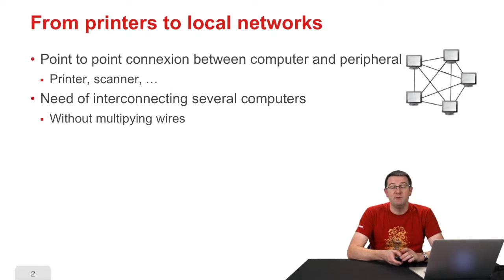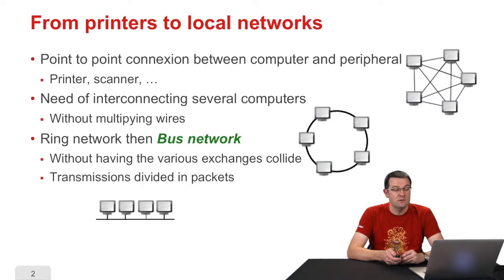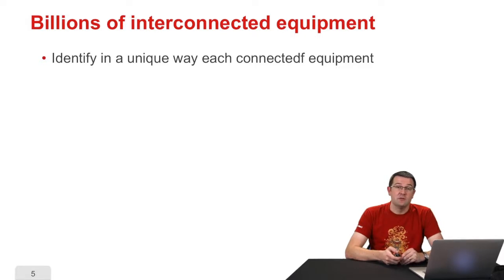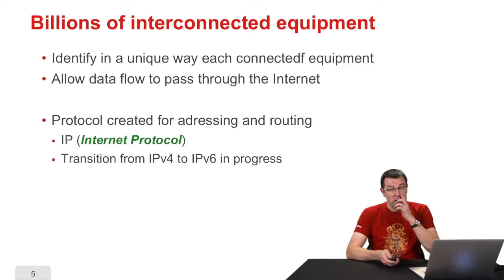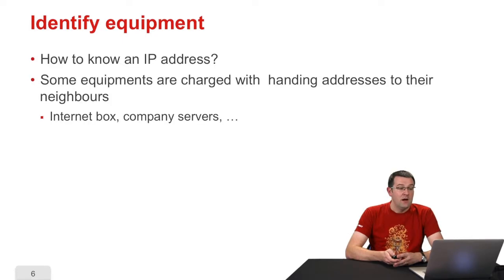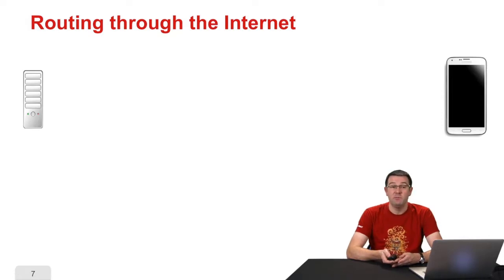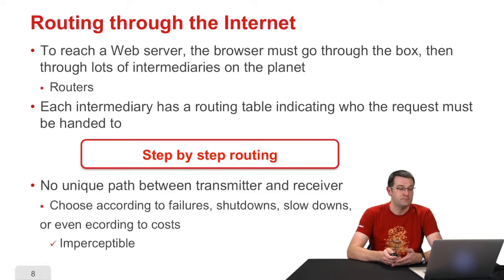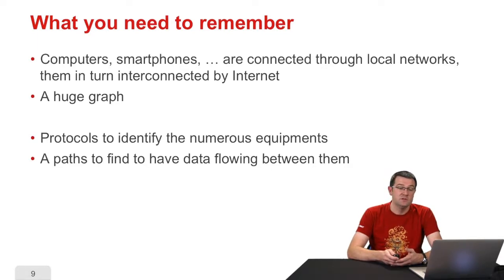Network structuring (VUK)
This video explains the structure of computer networks, from local networks with various topologies (ring, bus, switch) to the internet.